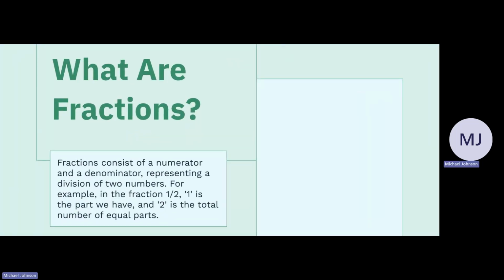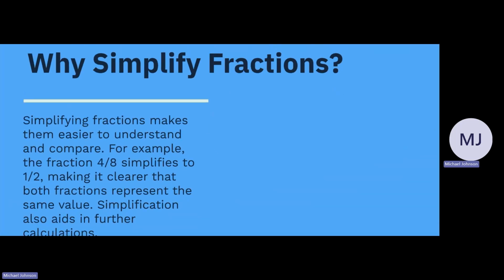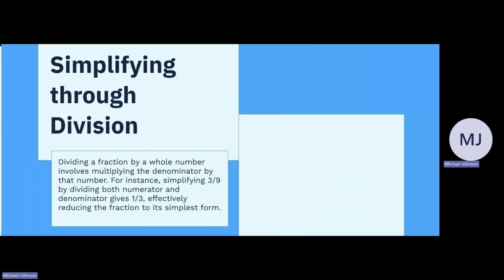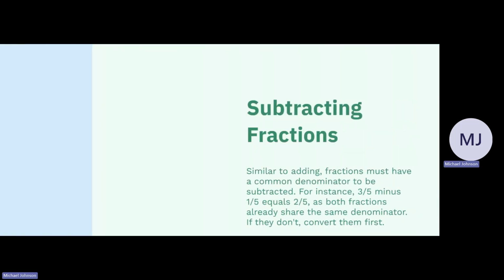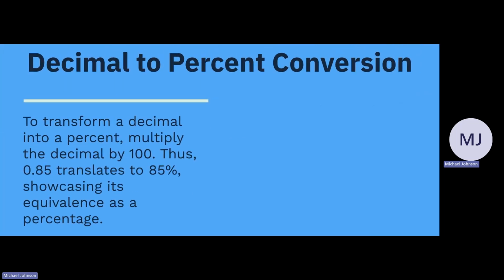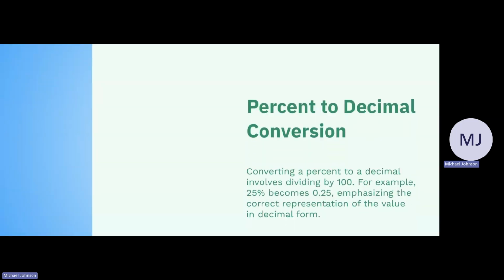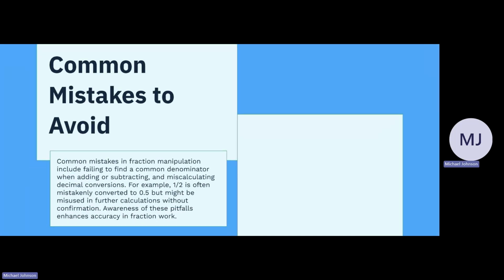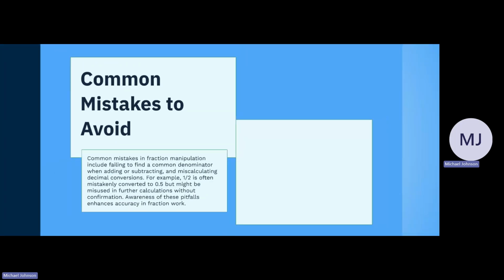Business Mathematics Office Hours